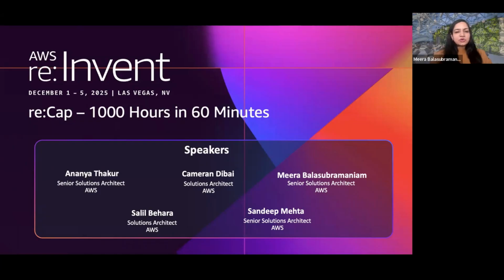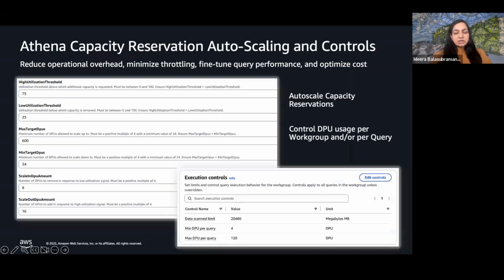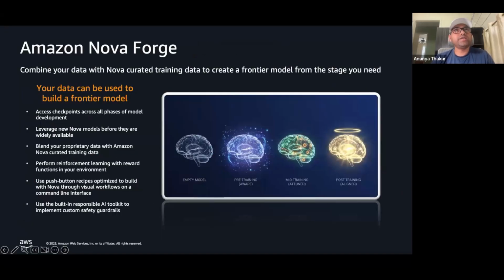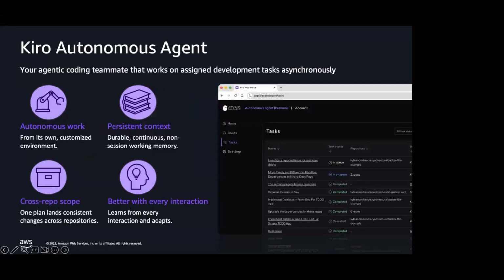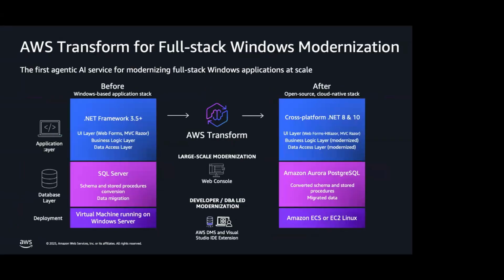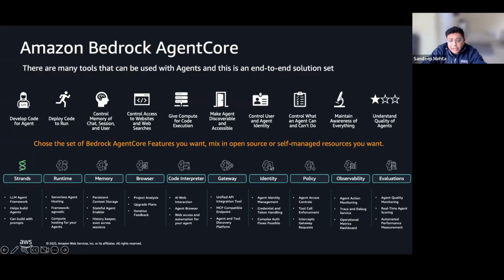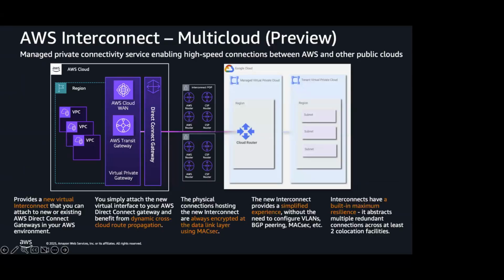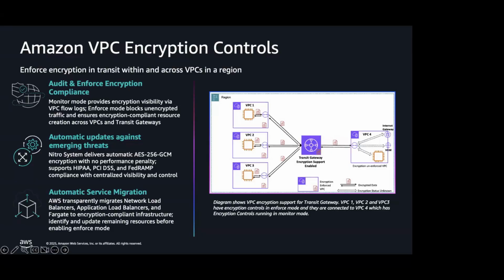re:Invent Recap - New AWS Features in 2026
Join us Thursday, Feb 5 for a recap of re:Invent 2025. re:Invent is a yearly learning conference hosted by AWS for the global cloud computing community during which many new services, features, and capabilities are announced. BHM AWS looks forward to kicking off the new year with a summary of the event and detailed explanations directly from AWS, along with plenty of time for Q&A on new features.

Joining us to present the 2025 re:Invent Recap are AWS Solutions Architects: Cameran Dibai, Meera Balasbramainiam, Salil Behara, Sandeep Mehta, and Ananya Thakur.